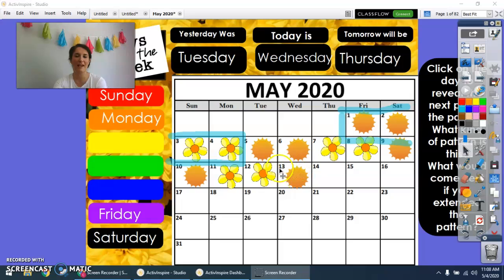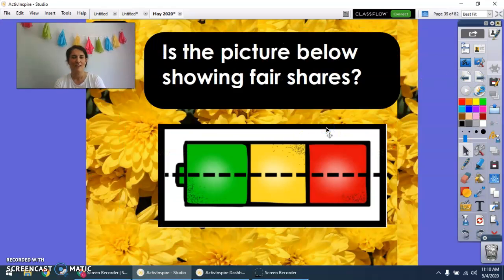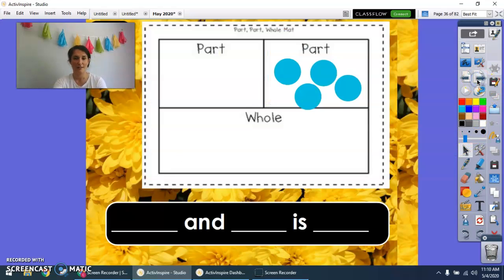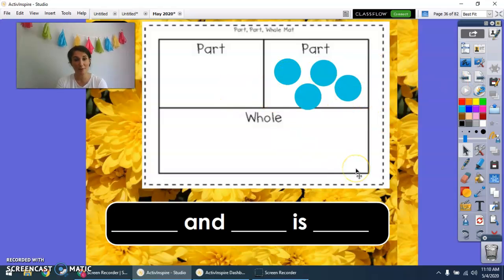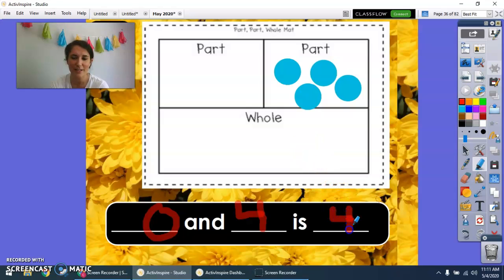Daily Calendar: May 14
Daily Calendar:
-Fair Share
-Parts of a Number
-One more
-Counting